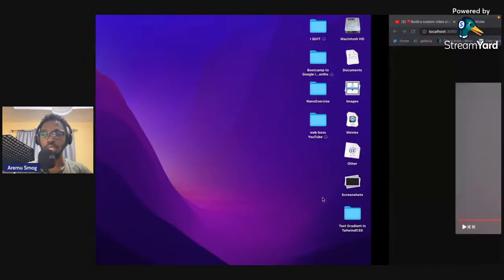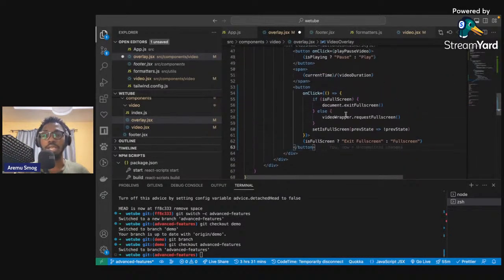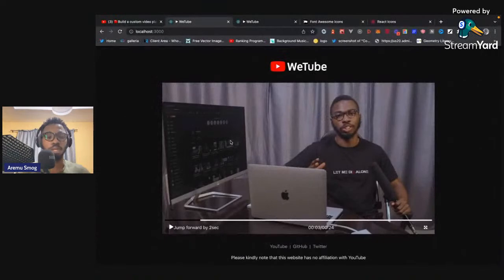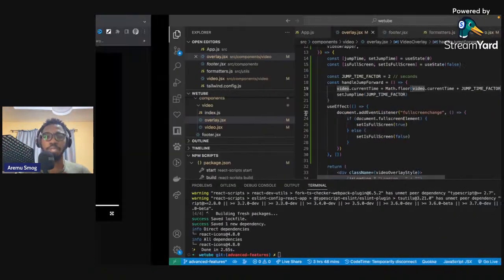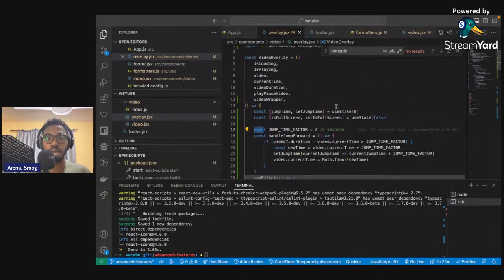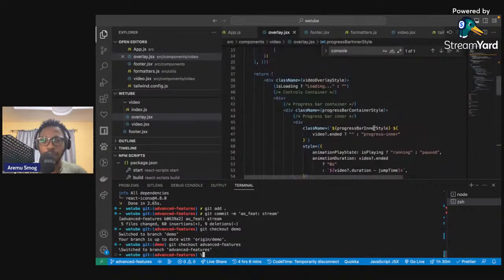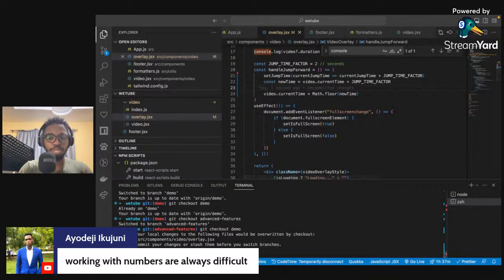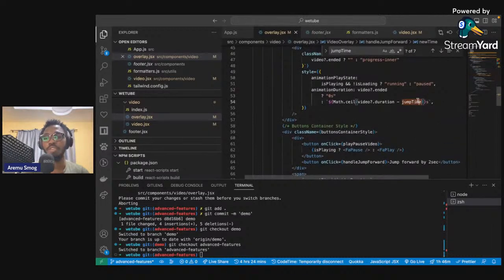Build an advanced custom Video Player with React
Features to built:
- Custom Icons
- Toggle fullscreen
- Seek
- Scrub seek
- Skip